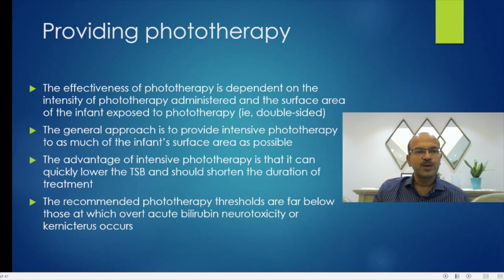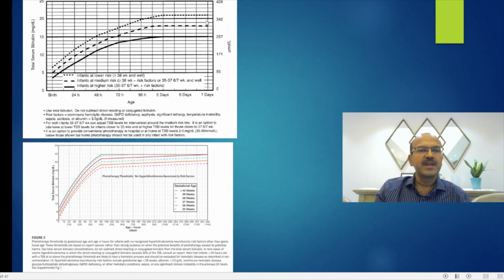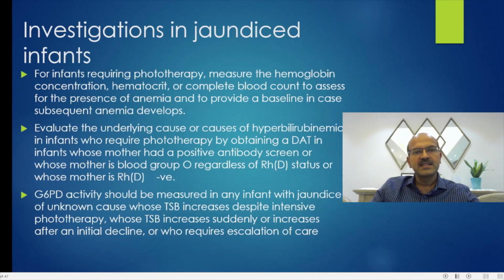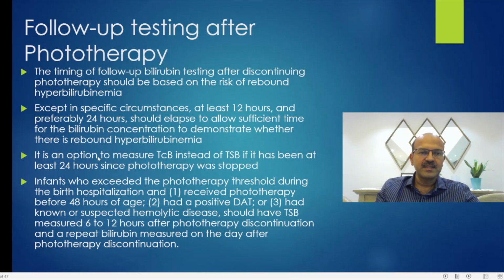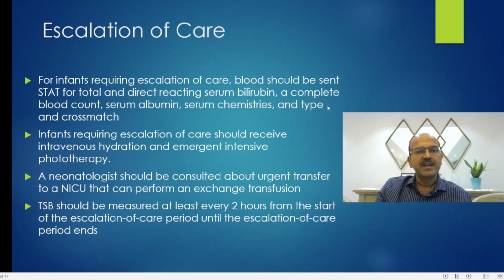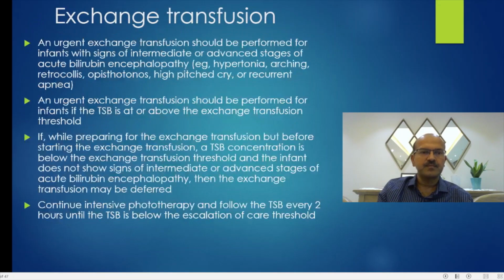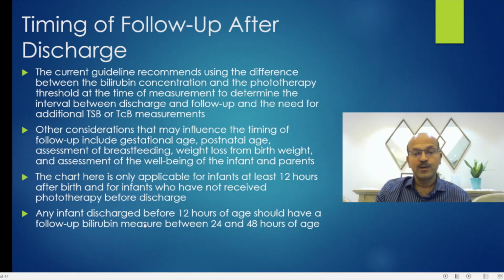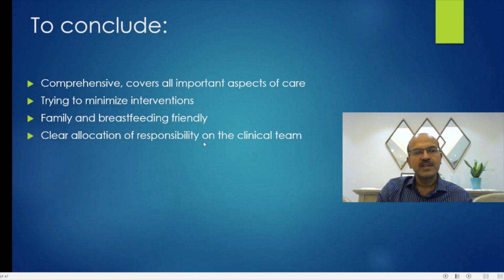Hot topic! Neonatal jaundice l AAP guideline 2022 Part 2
This week, the AAP released the 2022 revision to the guideline on management of jaundice in term and near term babies-there are significant improvements. Join me in reviewing these changes and discussing some of the practical implications-do share.